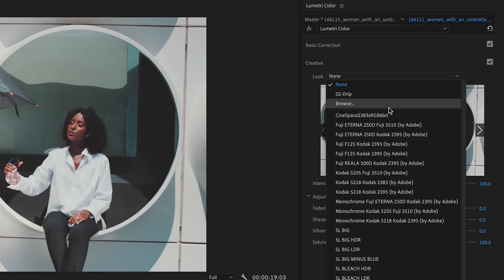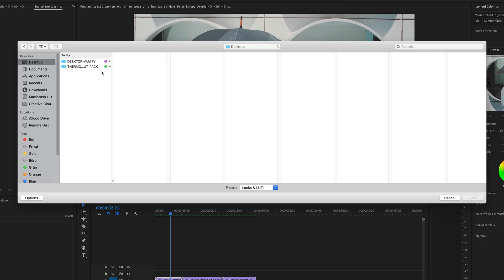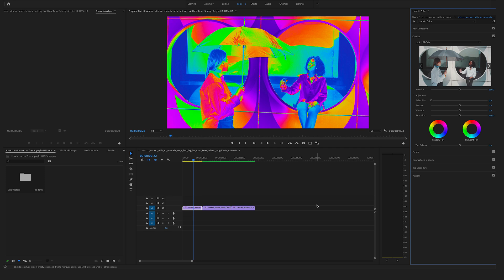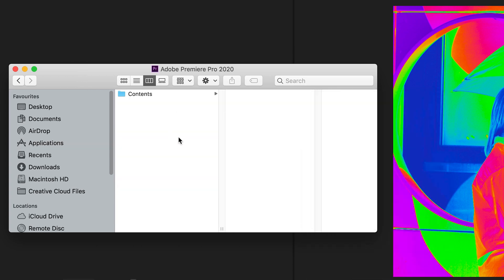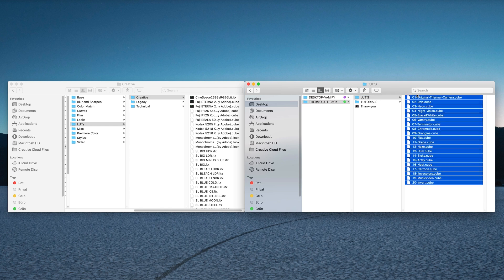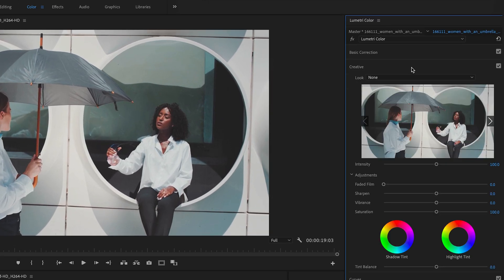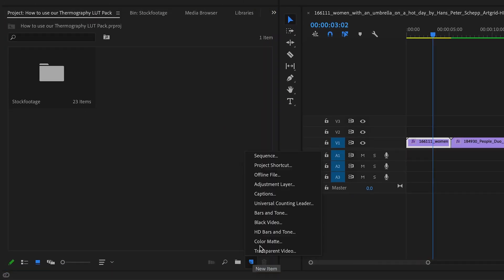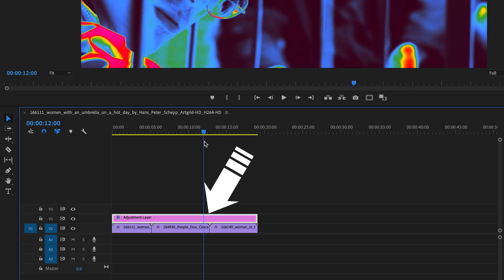How to import LUTs in Premiere Pro | Mac Tutorial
In this quicktip Tutorial, I'll show you how to import LUTs in Premiere Pro on a iMac. There are differnt ways on how to apply and import a LUT in Adobe Premiere Pro. You can apply a LUT in the Lumetri section - Go to - browse and select your prefered LUT. Sometimes this workaround is too time consuming, in this case you can simply install and import the LUTs. This way they'll appear permanently.

How to import LUTs in Premiere Pro with Windows.
Copy and paste your Cube files (LUTs) here at the end of this path.
The Path: Windows (C:)/Programfiles/Adobe/Adobe Premiere Pro CC XXX/Lumetri/Luts/Creative